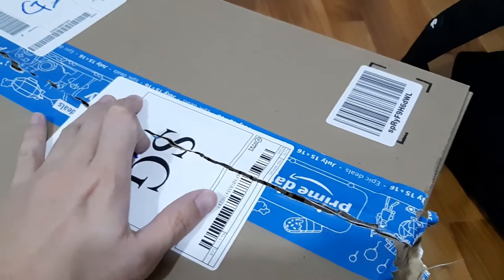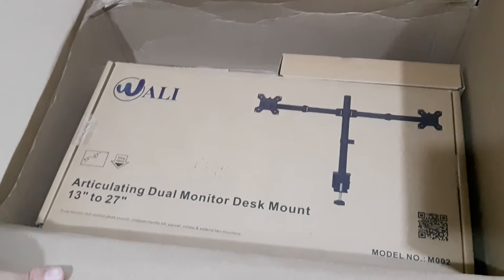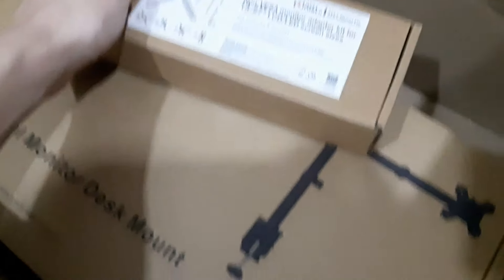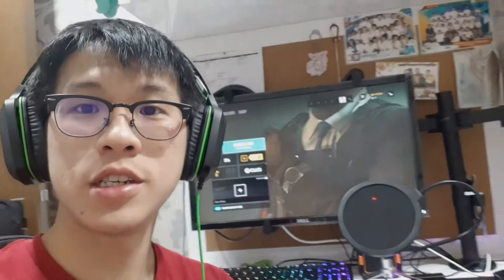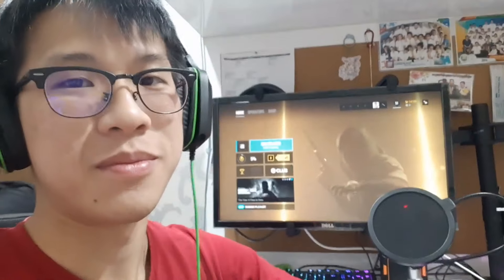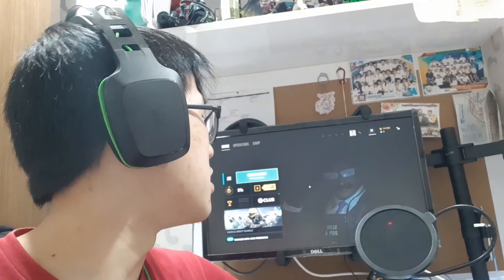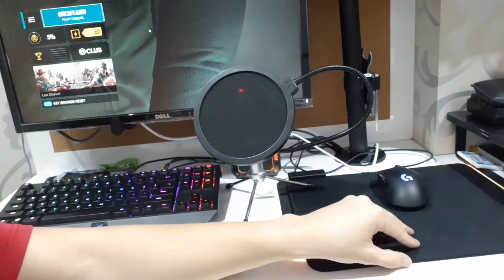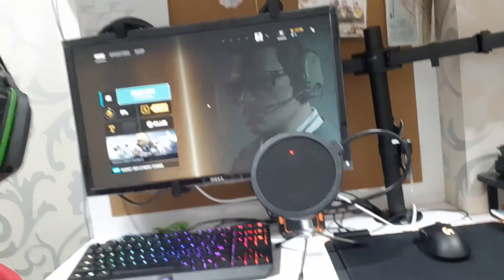Installing my new vesa mount stand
Hi builders long time no see, its your friendly neighborhood awesome builder, BuilderJoe ! I went to order a Vesa mount stand including an adaptive bracket due to my monitor not vesa mount support. Therefore, after finishing my work, I recorded this video around 12am till 2am at night and trust me it was worth it in the end.

 If you guys are interesting in buying one here are the links

[WALI Dual LCD Monitor Fully Adjustable Desk Mount Stand Fits 2 Screens up to 27 inch, 22 lbs. Weight Capacity per Arm (M002), Black]

[AVLT-Power VESA Adapter Kit Converts Non-VESA Monitor Screens to VESA 75x75 100x100 - VESA Mount Adapter Supports Most 13-27 Inch LCD LED OLED - Flat Panel Monitor Screens Up to 17.6 Pounds - Black]